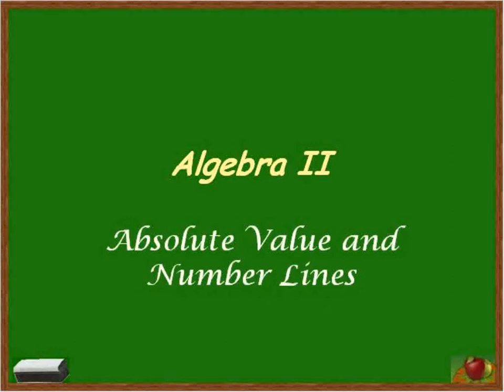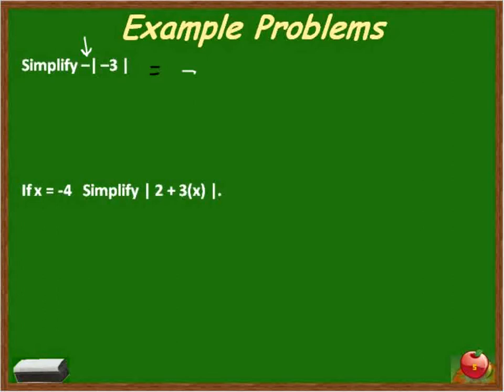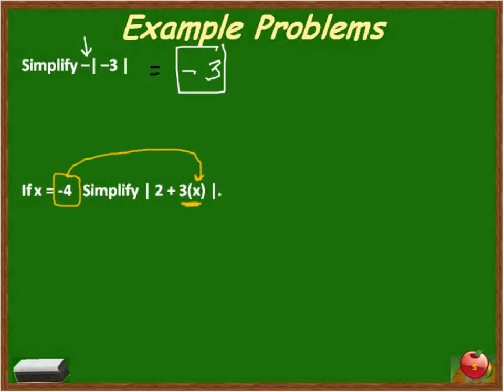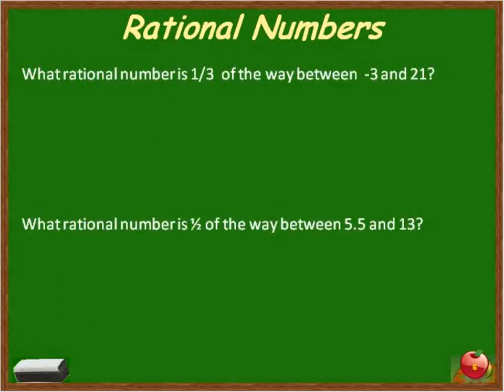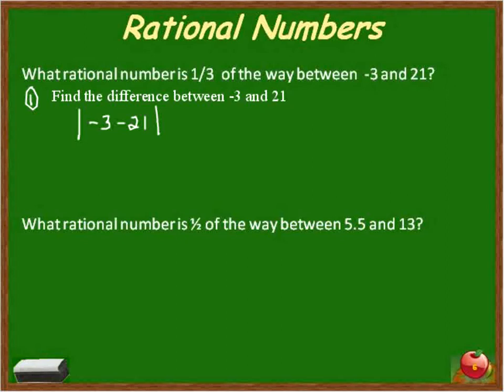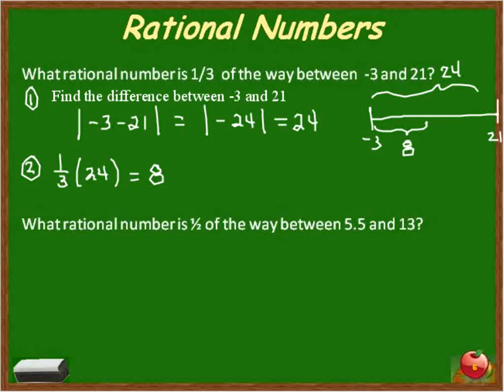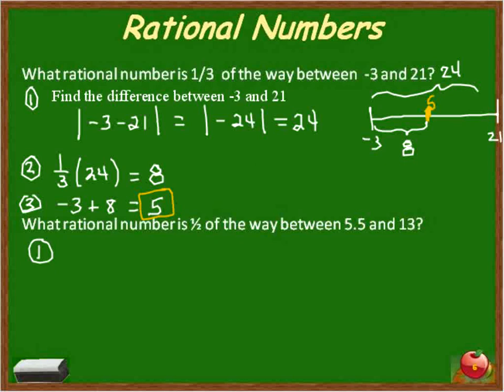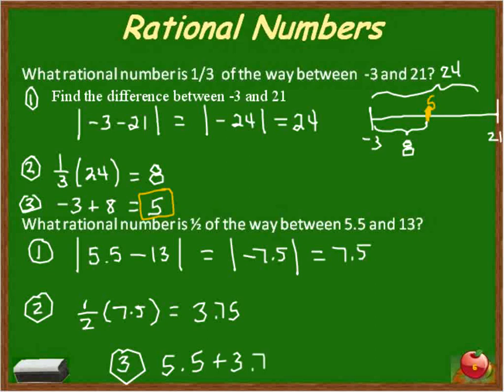Absolute Value and Number Lines Movie 1024x768